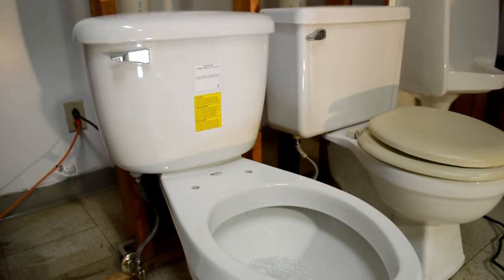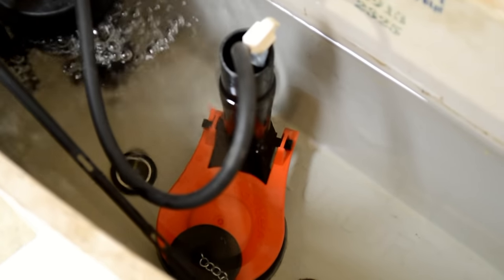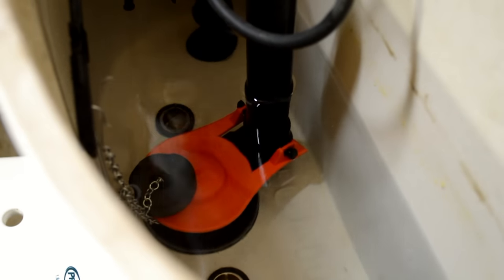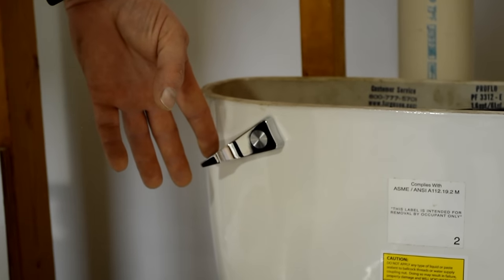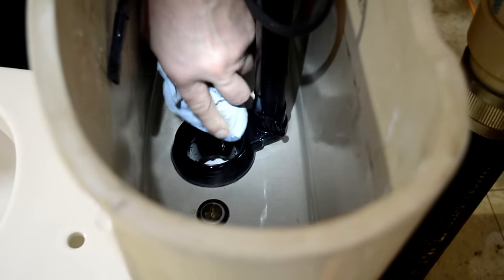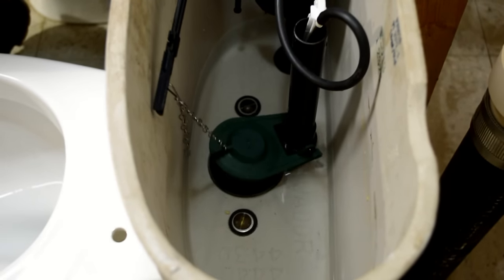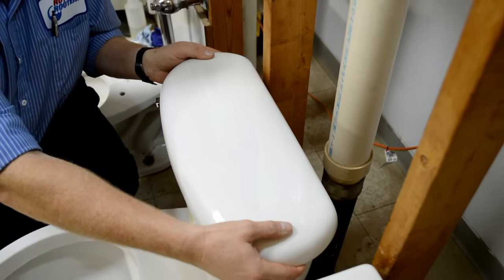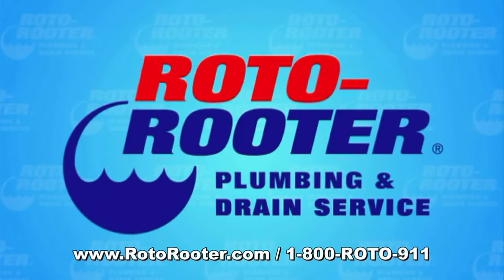Plumbing Tips - How to Replace a Toilet Flapper Valve | Roto-Rooter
The most common cause of a leaky toilet is a toilet flapper valve that isn't quite seating properly at the bottom of the tank.  Replacing a toilet flapper valve is a relatively simple fix that could save you a pretty penny on your water bill.

Steps to replacing a flapper valve:
0:55 - How to replace a flapper valve
0:56 - Shut off water supply valve
1:03 - Remove lid from tank and flush toilet to remove as much water as possible from tank
1:11 - Disconnect the chain from the flush lever
1:16 - Pull the flapper off of the mounting pegs on either side of the overflow tube
1:23 - Wipe off the valve seat at the bottom of the tank to ensure a clean seal
1:27 -  Install the new flapper valve where the old one sat and connect the chain back to both the flapper and the flush lever.
1:47 - Turn the water supply back on and let the toilet tank re-fill with water

As always, if you're having problems or need extra help, give your local Roto-Rooter a call.